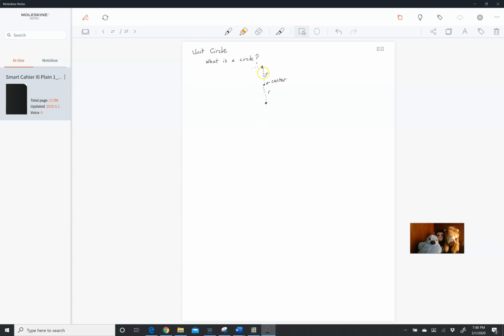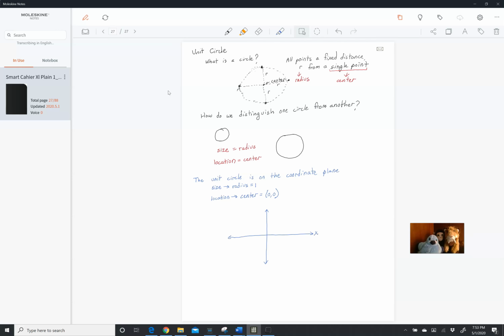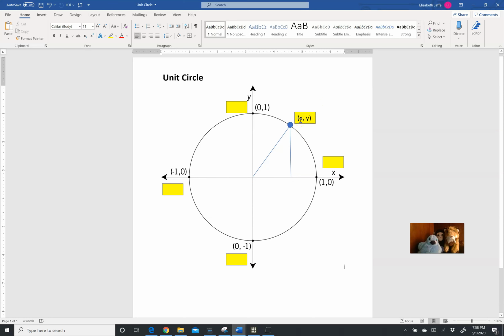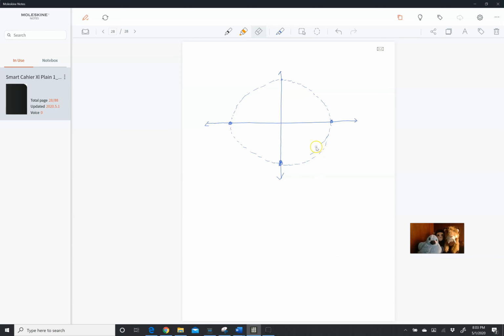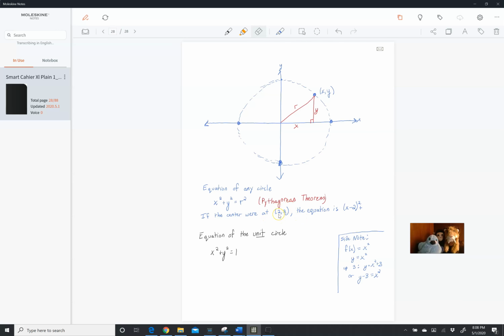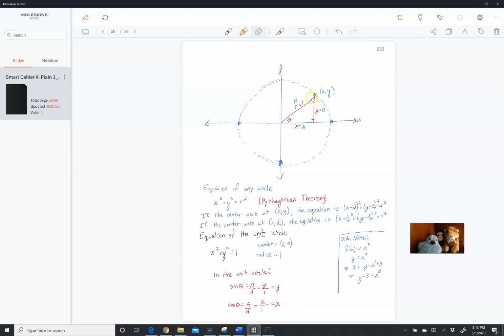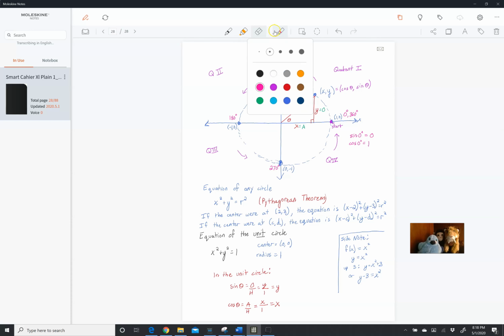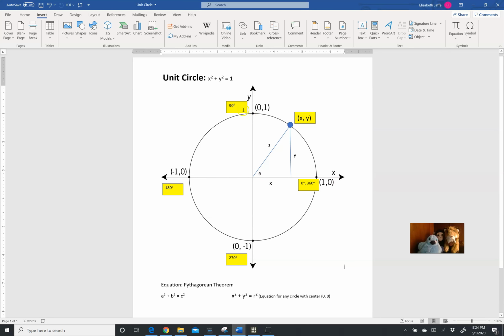Unit Circle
Good places to pause if you need to take a break:

At 24:34, we start discussing how trigonometry is related tot he unit circle